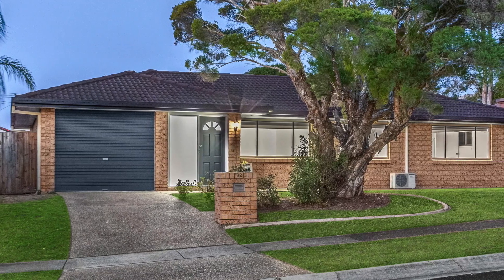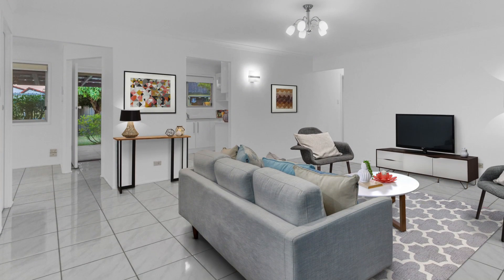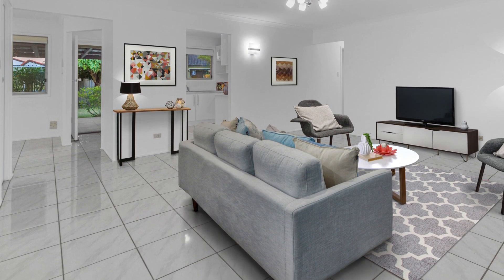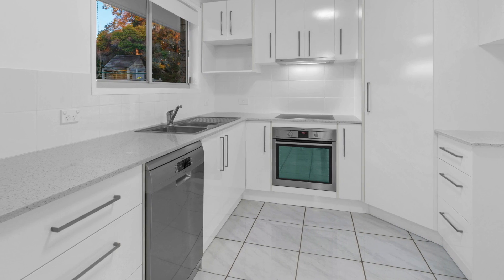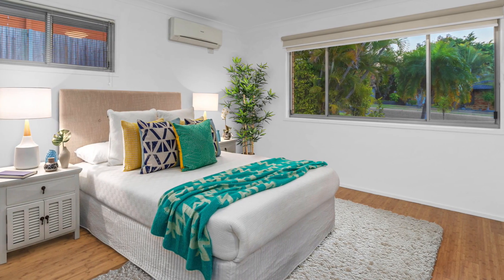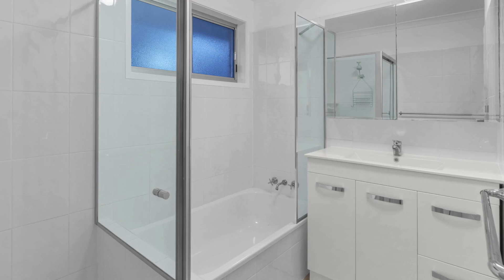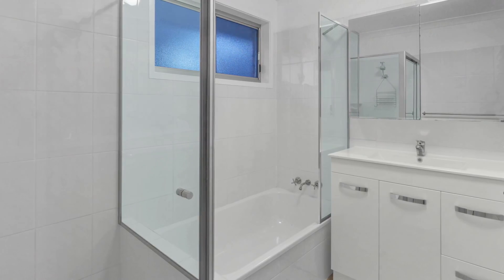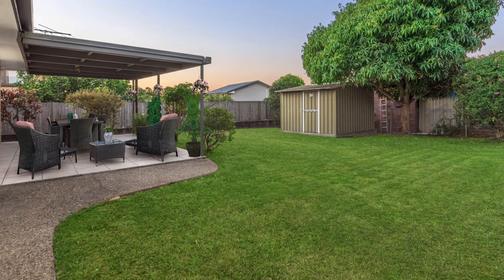32 Tristan Street, Carindale QLD 4152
Ray White Coorparoo - Shawn Woolf
This fully renovated three bedroom, Carindale brick home is highly sought after and rarely found! Easy to live in and ideally designed for a busy family, young professional or astute first home buyer. It sits on a large level 700m2 block of prime Carindale land. It has a large living/family room which is the heart of this well designed home and a modern kitchen and separate dinning room - perfect for entertaining and the family living. Make it yours today.